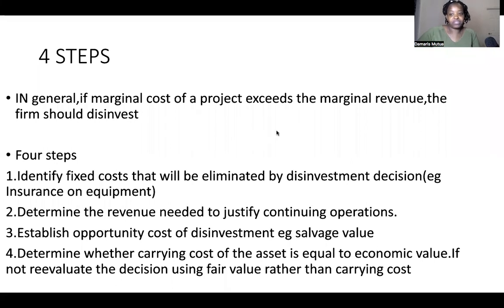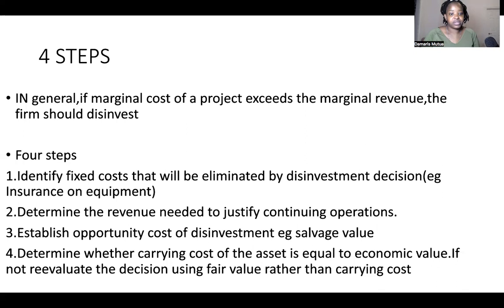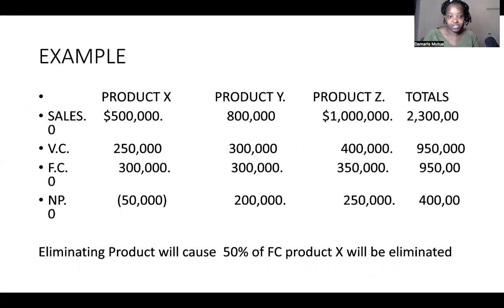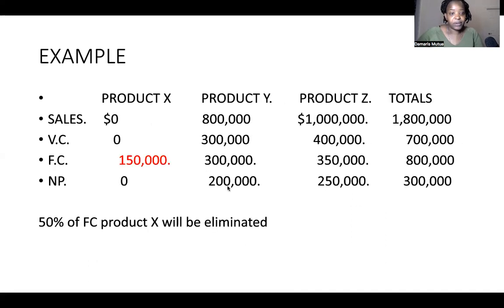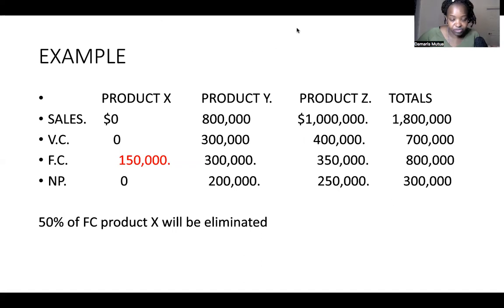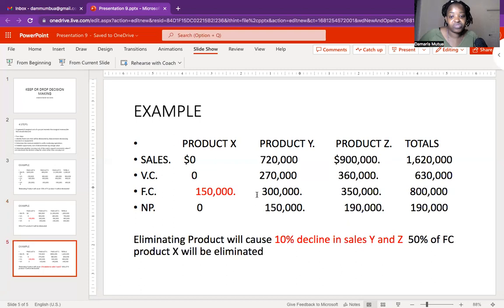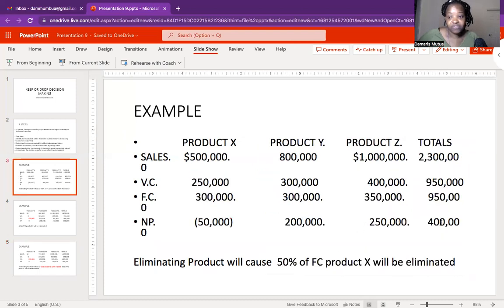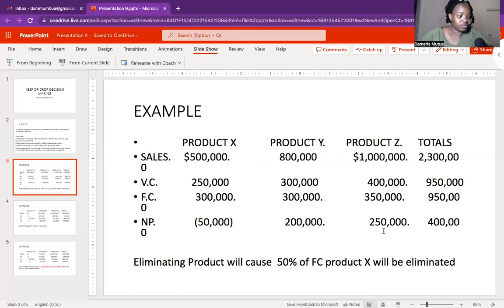DECISION MAKING KEEP OR DROP DECISION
KEEP OR DROP DECISION FOR LOSS MAKING PRODUCT,DEPARTMENT OR SEGMENT